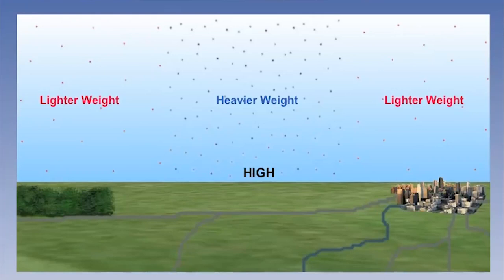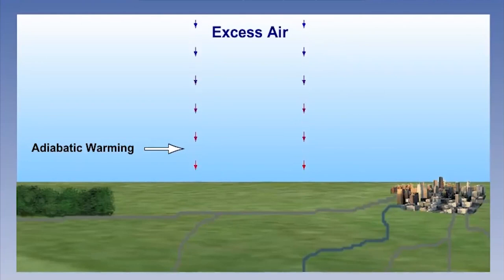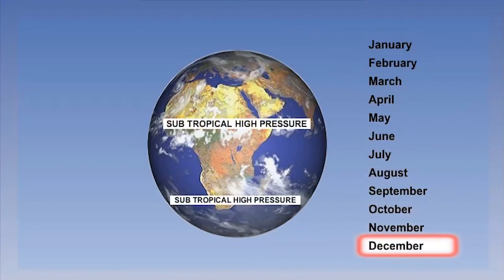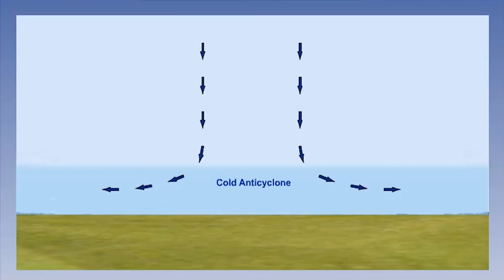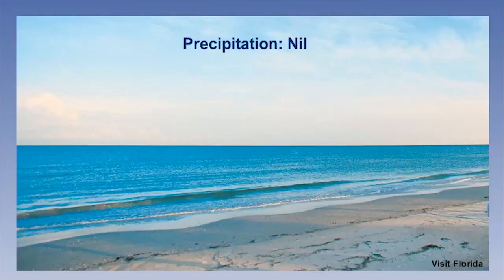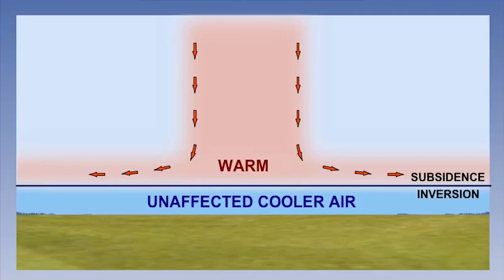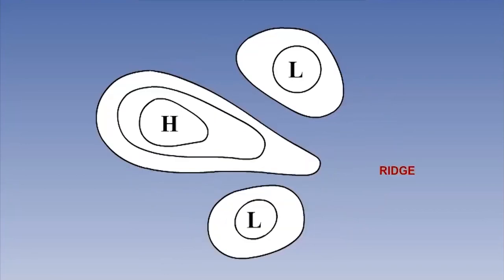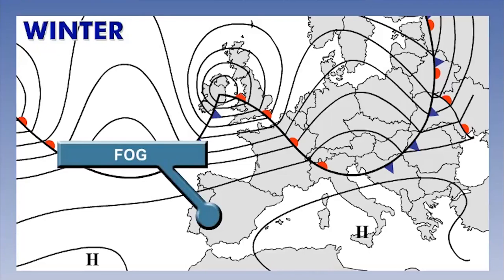08 Meteorology #08 Pressure Systems Part 4